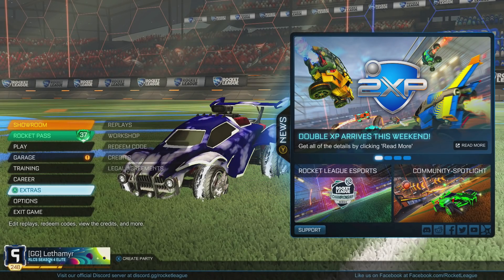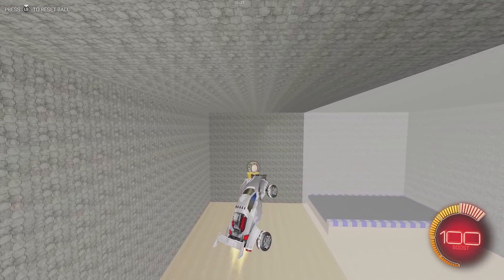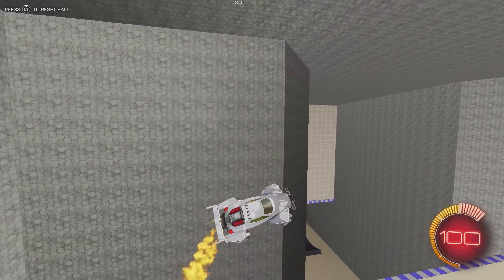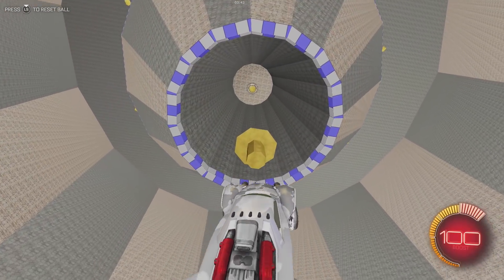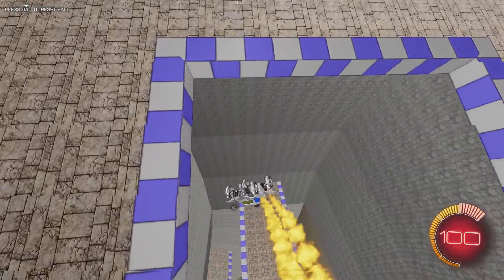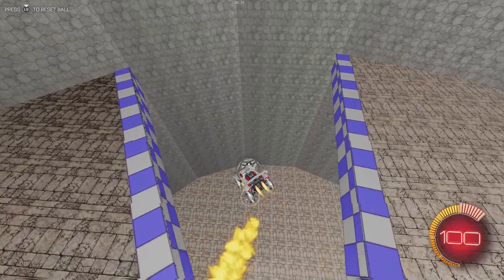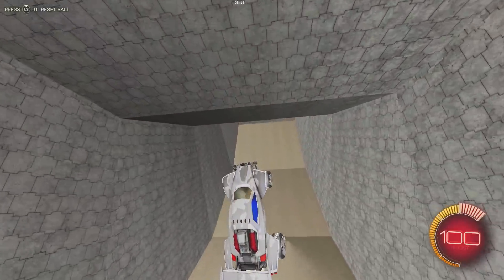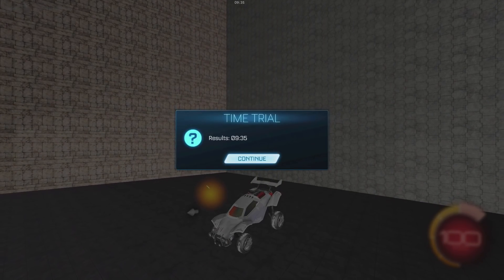FIRST ATTEMPT AT NEW DIFFICULT PARKOUR AERIAL MAP | COMPLETED IN 9:35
I created a discord for you guys to talk with me!

Camera Settings:

FOV: 110
Distance: 300
Height: 130
Angle: -4
Stiffness: 1